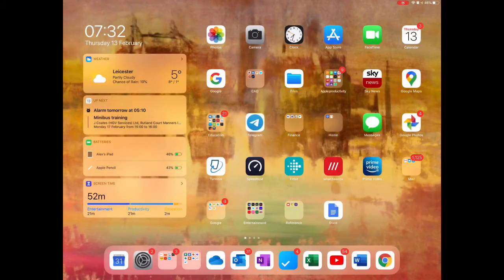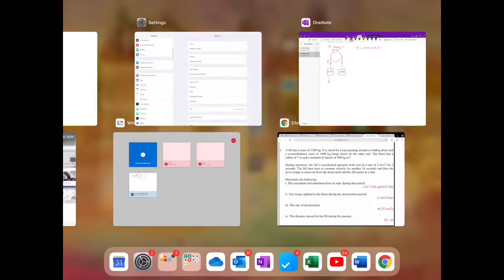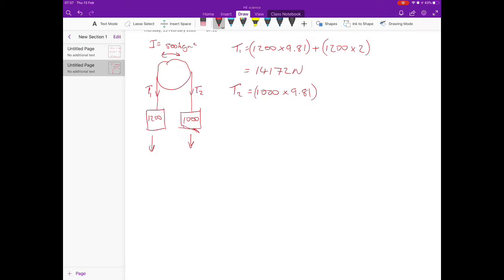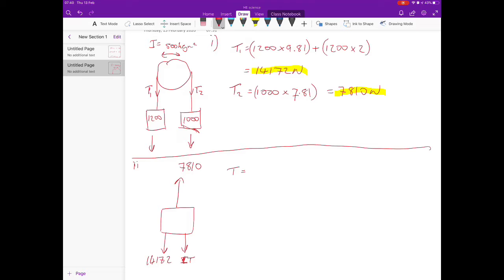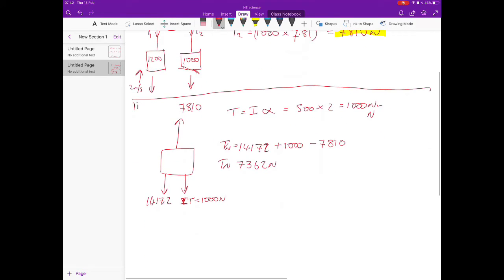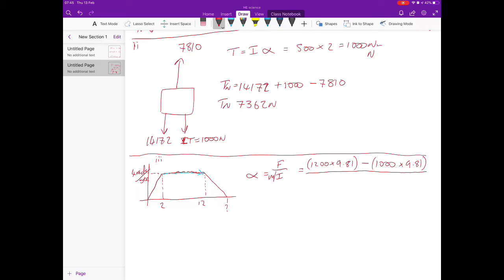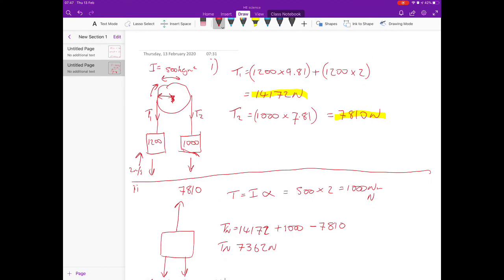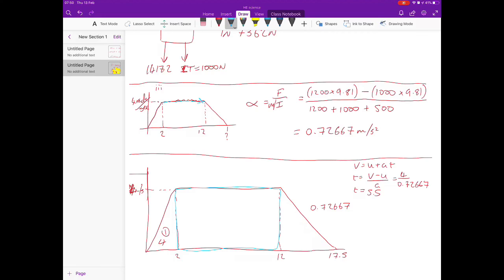Angular Motion Question 2